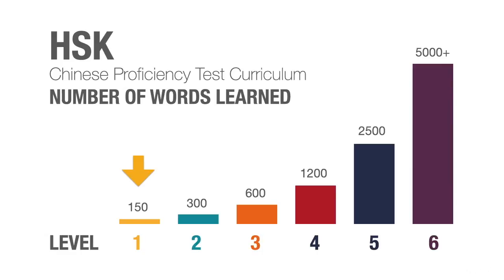Beginner Mandarin Chinese (HSK 1) Course B : Getting Started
Beginner Mandarin Chinese (HSK 1) Course B
Structured language course with vocabulary, pronunciation, grammar, character writing, guided practices, projects and HS